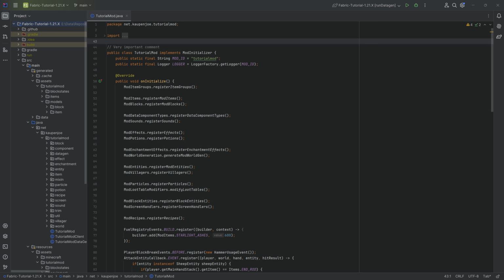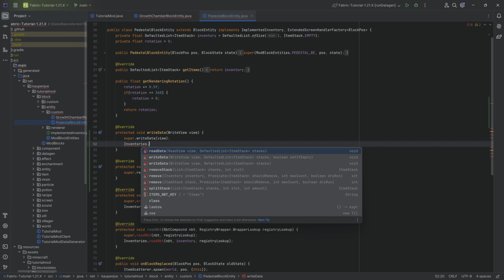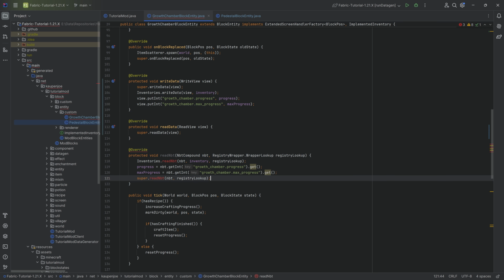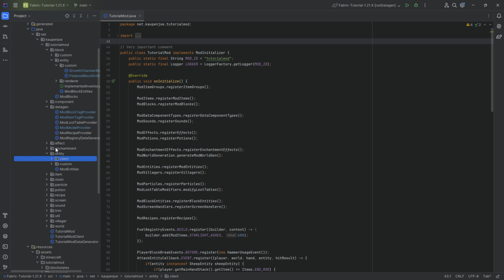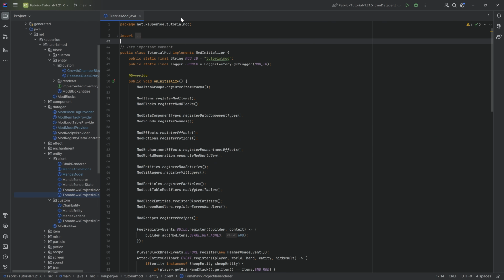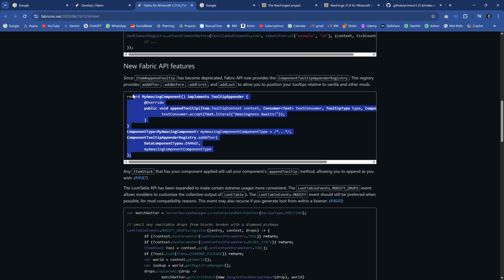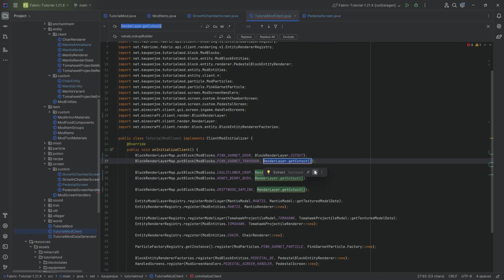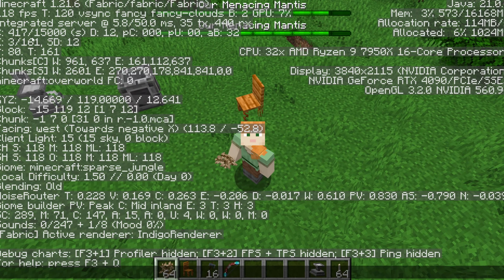Fabric Modding Tutorial - Minecraft 1.21.5: Update to 1.21.6 | #64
In this Minecraft Modding Tutorial, we are Updating our Fabric 1.21.5 Project to 1.21.6.

== COMPATIBILITY ==
✅ Compatible with 1.21.5 to 1.21.6